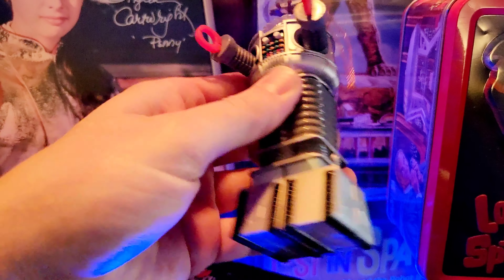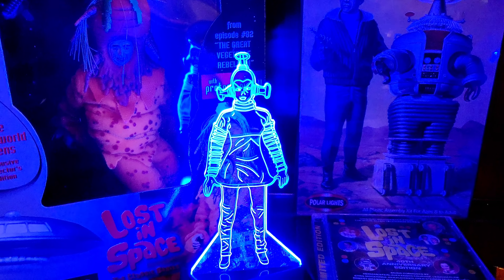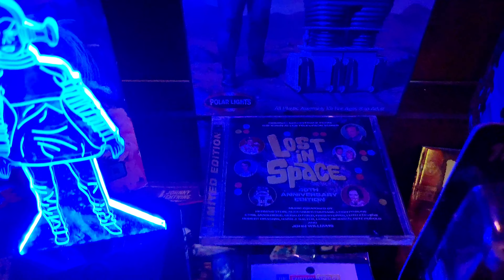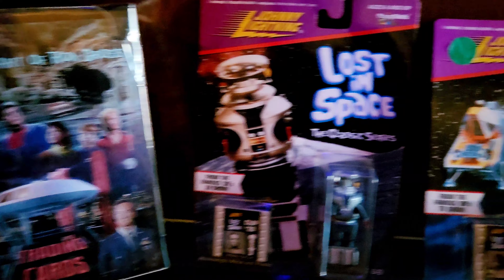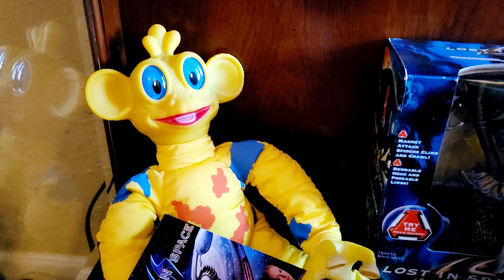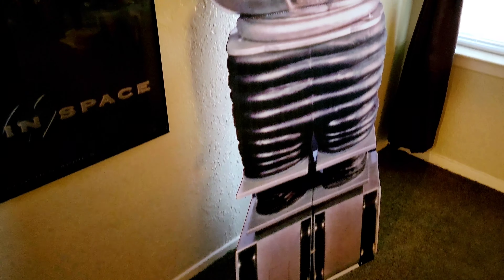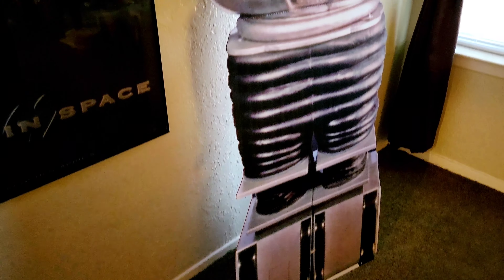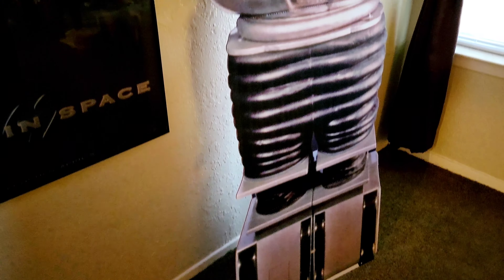My Lost in Space Collection (so far)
I present to you my humble collection of Lost in Space memorabilia that I've accumulated over many years.

The Jupiter 2 painting is by the very talented Mogodore J. Bivouac.